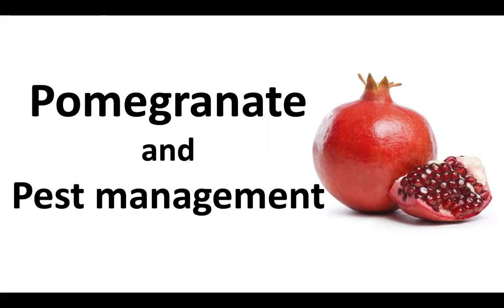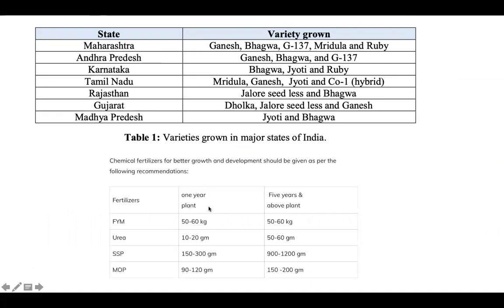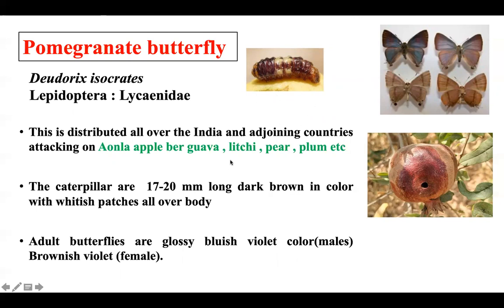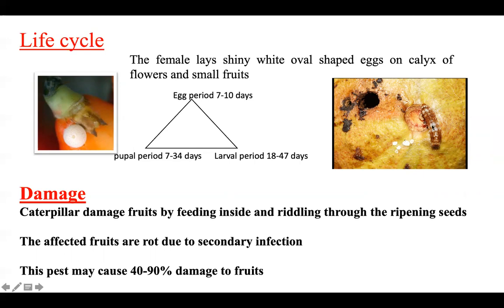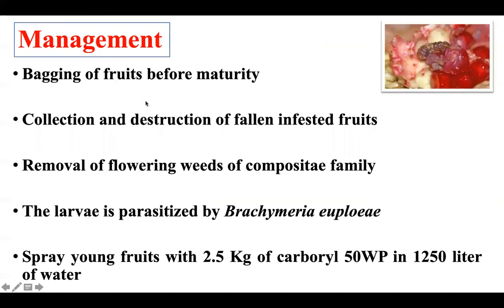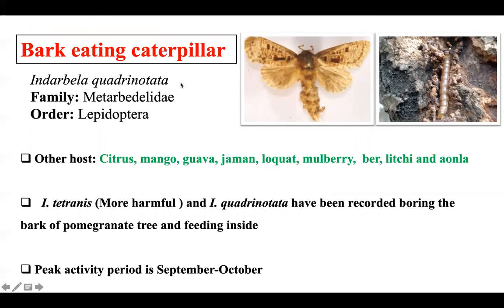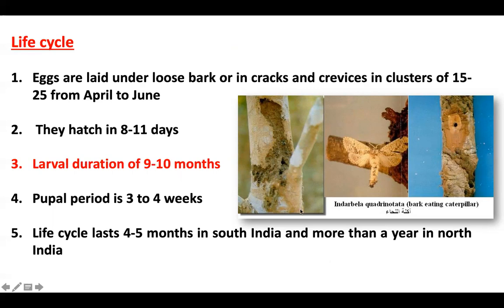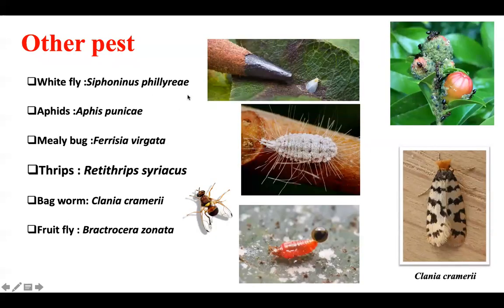P-11: Pomegranate and its pest management JRF/ARS/SRF/UPSC -Exams